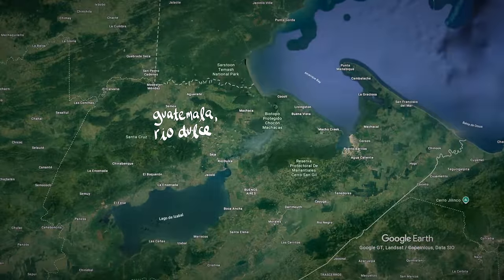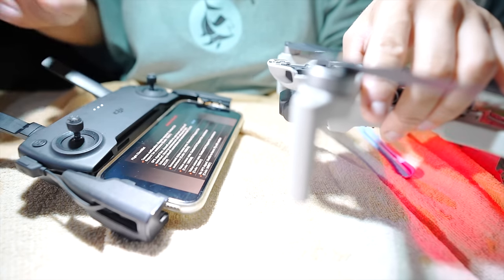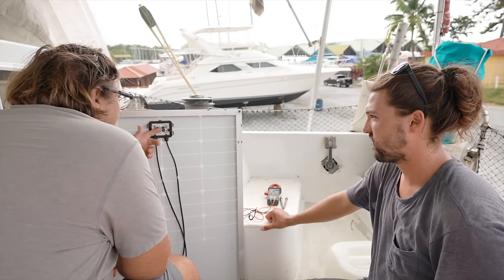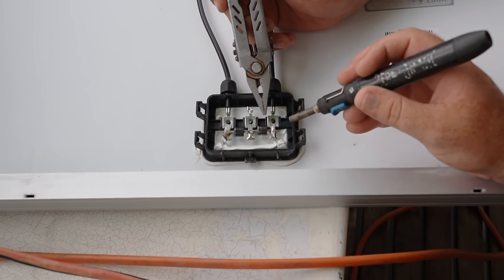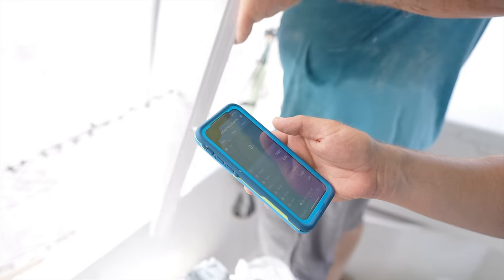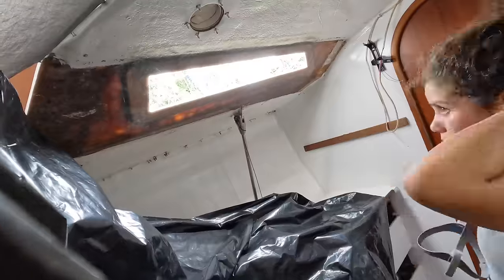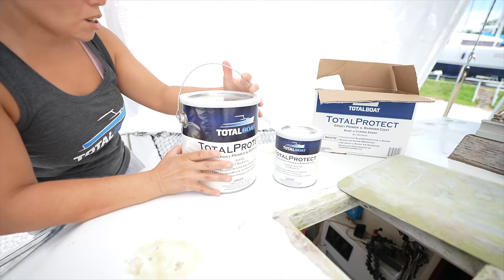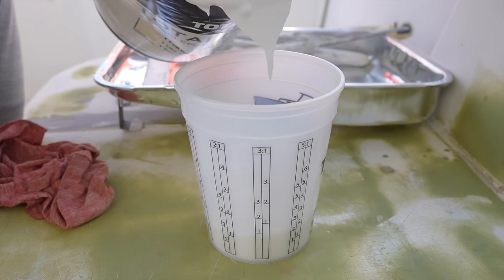SAILBOAT RRRs: reuse, recycle, repair, restoration, renovation, refit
Accepting BITCOIN:
bc1qcnax827ylqcg0g2ayvygxdg07hyhcwwar5zqsjajehc80allq6tqltnjld

Cameras We Use:
Sony A7C
DJI Spark